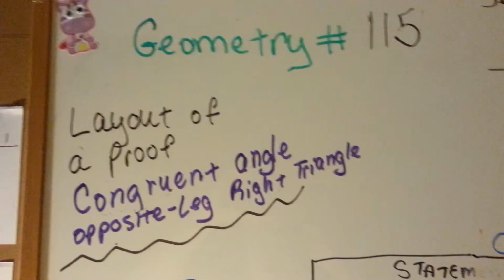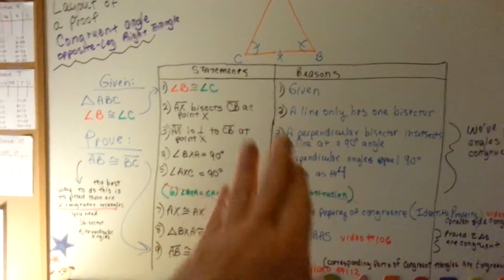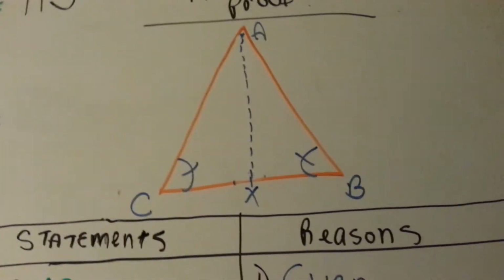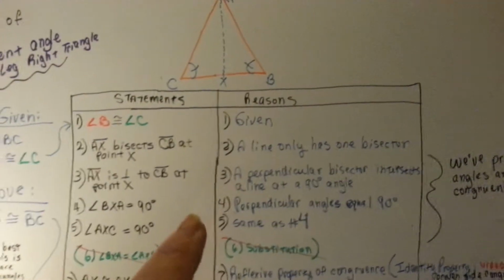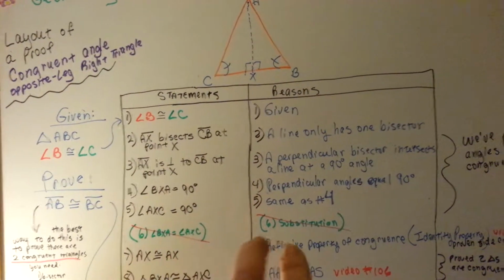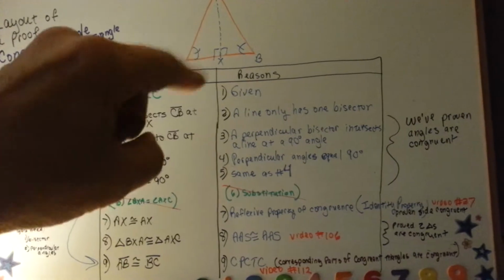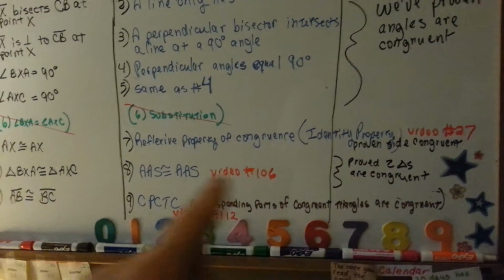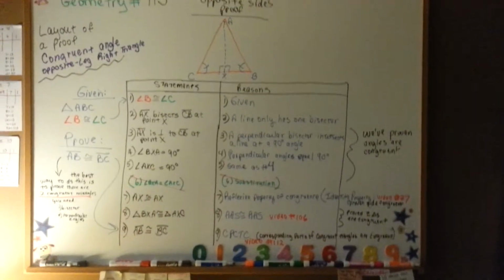How to do Congruent Angle Opposite Leg Proof (Geometry #115)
Please watch video #114 before viewing this one. They are connected. This is an explanation of how to do a proof for congruent angles and congruent opposite legs.   #115

This video and the videos in my folders, "Intro to Geometry" and "Geometry" are a series of a class.  When viewed in order, will enable a student to enhance their grade, be used as a homeschooling class or aid in the passing of the GED.